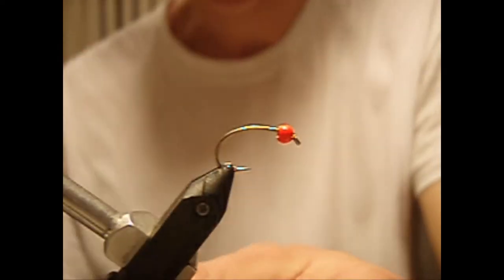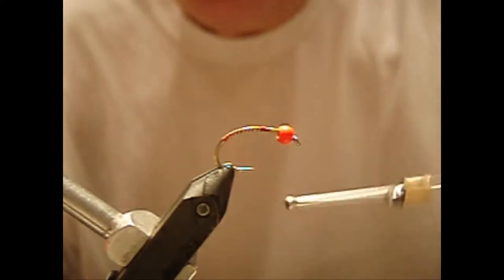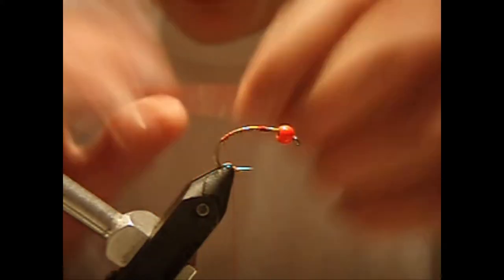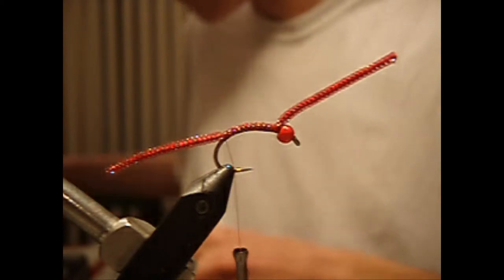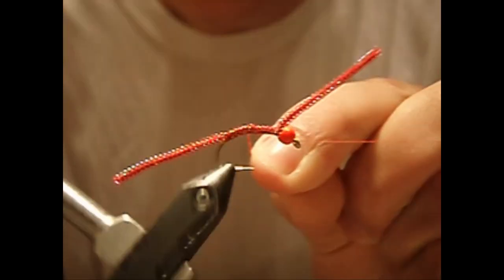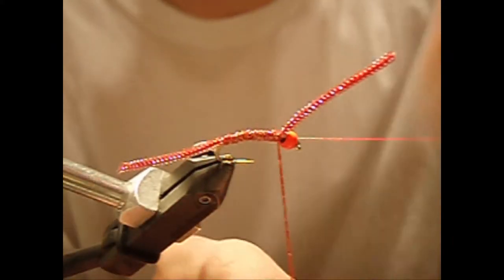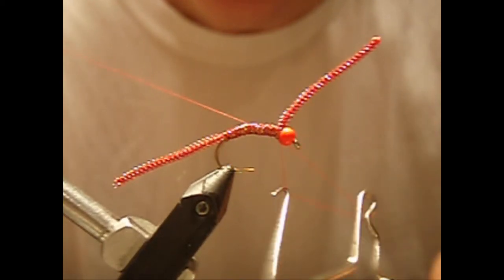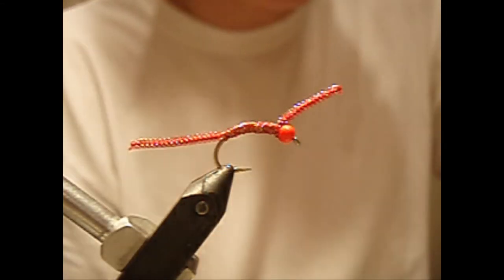Tying the High Water Worm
It's Hotbead season, and with the high water coming up soon, it's Worm time. This pattern is my favorite San Juan varient